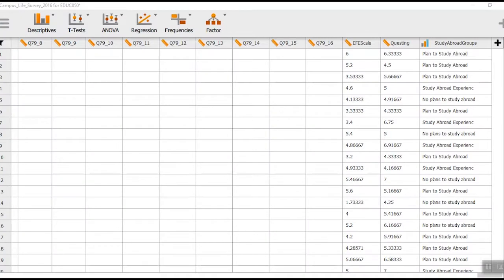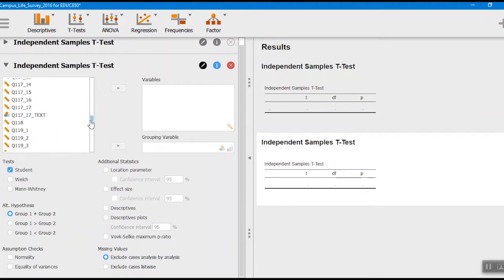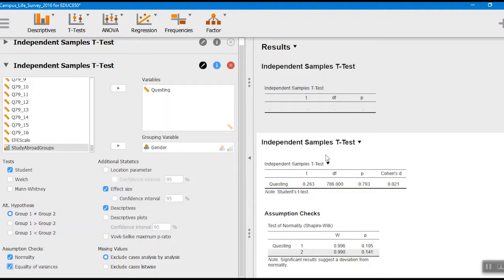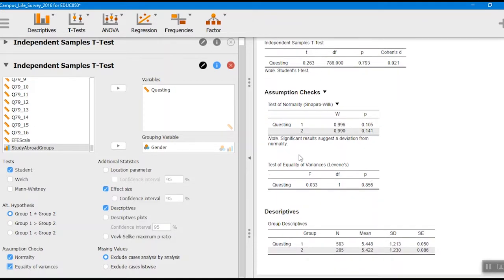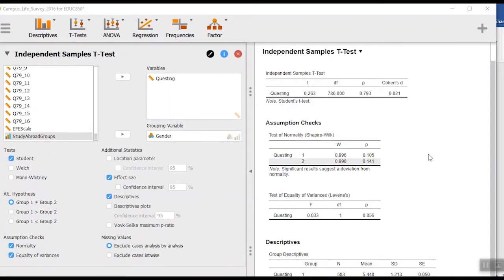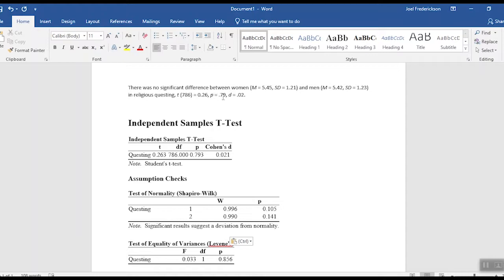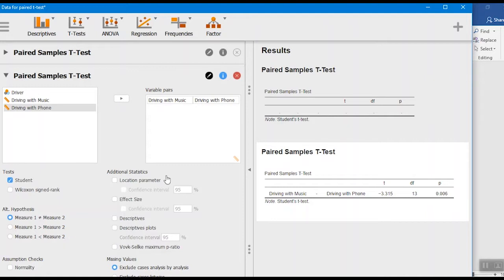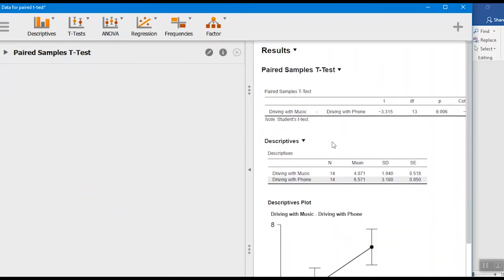Independent T-Tests in JASP - Questing Example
(2019, August 10) This video provides examples of how to run an indendent-samples (student) t test and a related (or dependent) samples t test in JASP. Examples of how to write up the results in APA style are also provided.

PSYC335 Introduction to Statistics
Social and Behavioral Sciences
CAPS
Psychology (B.A.)
independent t-test, student t-test, related measures t-test, dependent t-test, JASP, APA style results